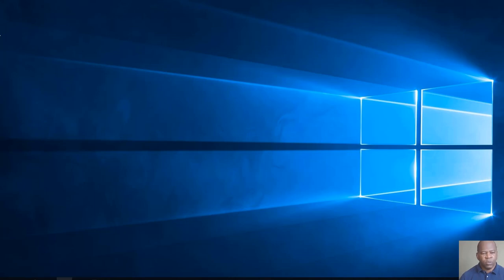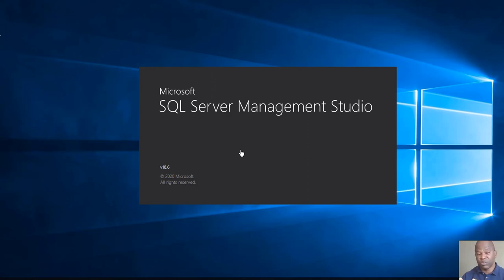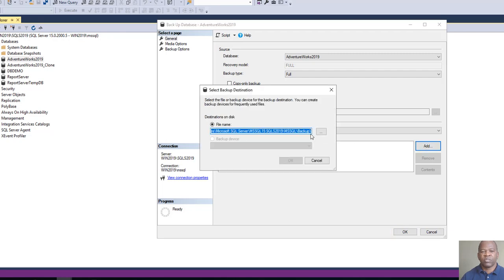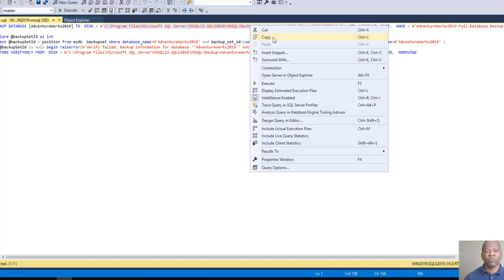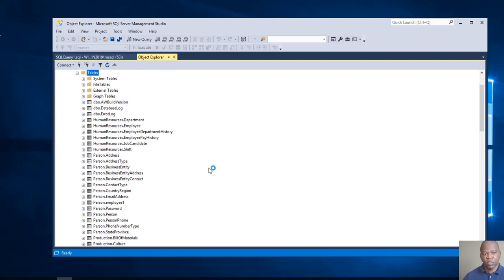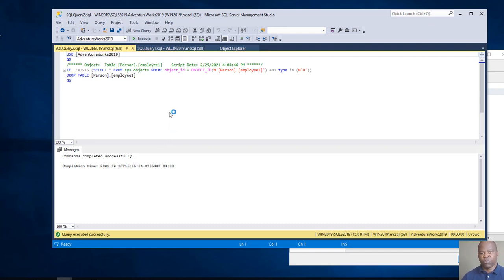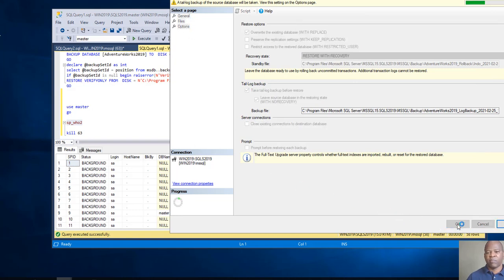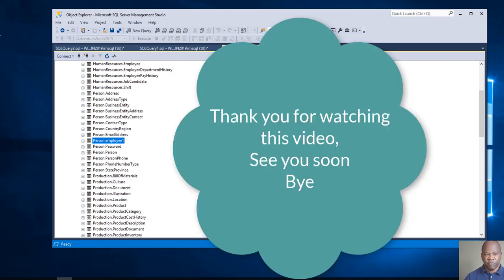Restore a Deleted table in Database SQL Server 2019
Restore a Database with deleted tables on SQL Server 2019